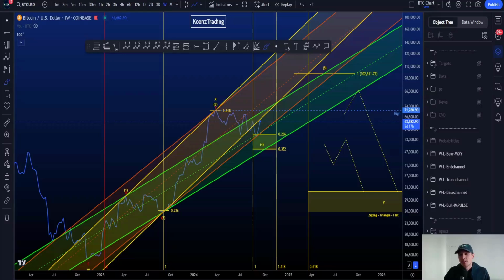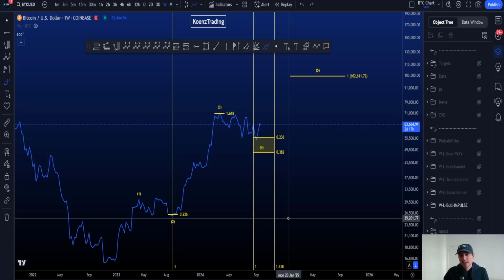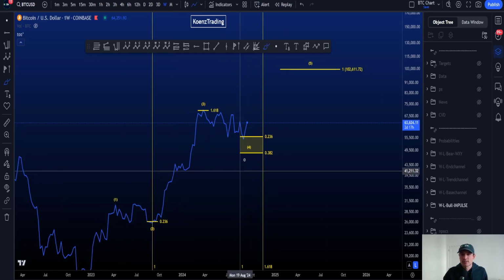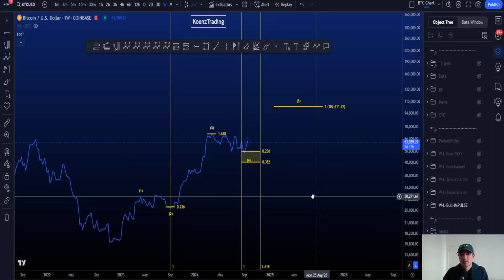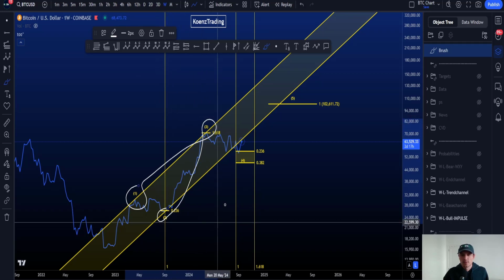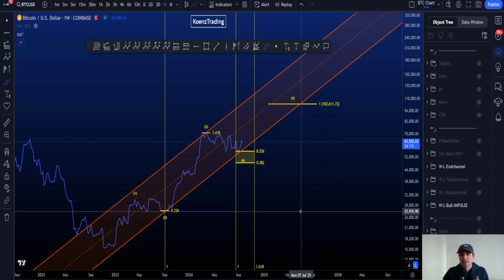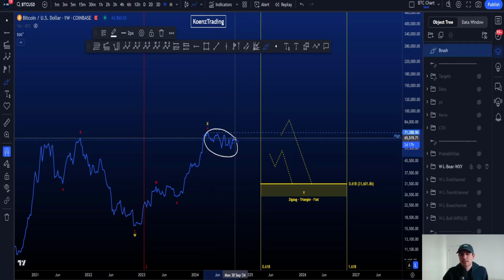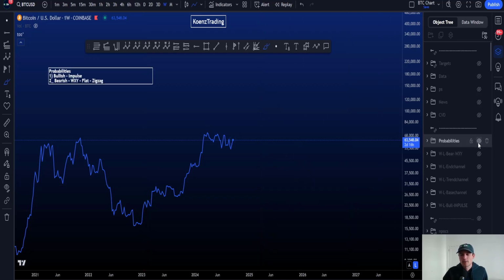Just Imagine The Pain.. | Bitcoin Elliott Wave Analysis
🔶Main Trading Platform = Blofin - $5000 in bonuses + + $100 Refund Bonus!

▶ TIMESTAMPS
0:00 Weekly Bullish Scenario (update)
2:45 Weekly Base Channel (update)
3:11 Weekly Trend Channel (update)
4:06 Weekly End Channel (update)
4:30 Weekly Bearish Scenario (update)
5:46 Probabilities